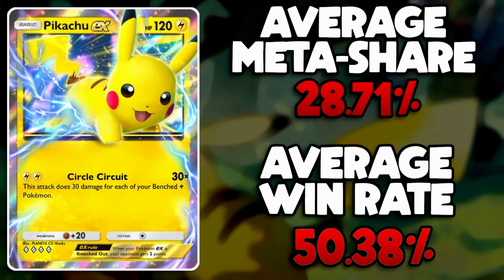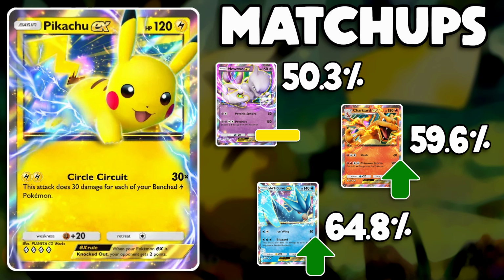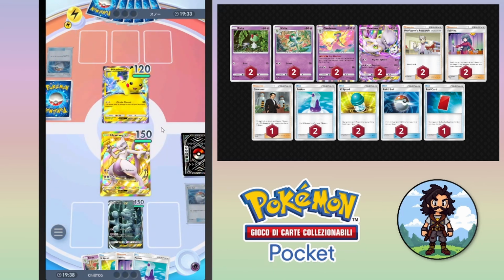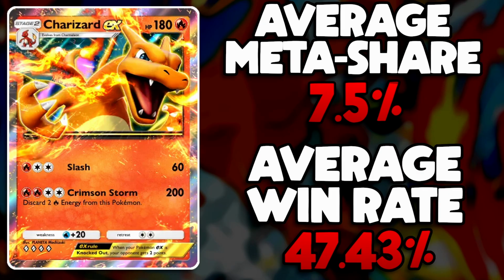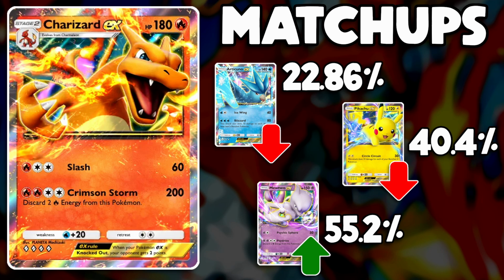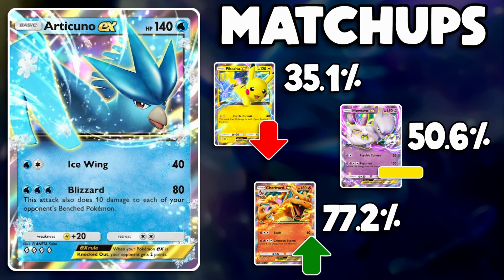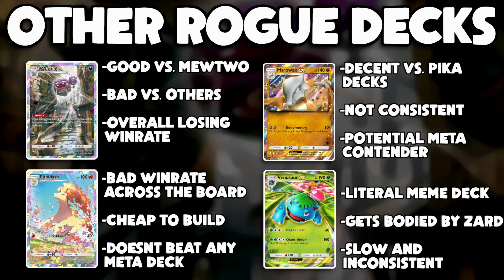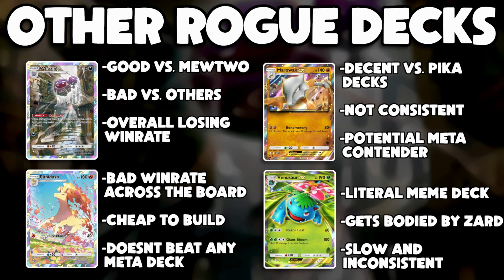What are the BEST DECKS in Pokemon TCG Pocket?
We use real DATA and STATISTICS to determine the BEST decks to play in Pokémon TCG Pocket!!!

Using the Play.Limitless online tournament platform, we were able to crunch all the numbers to find the TRUE viability of the most played decks in Pokemon TCG Pocket - Taking a loot into THOUSANDS of matches from the largest online tournaments so far... This is the truth about each deck you may be thinking of playing...